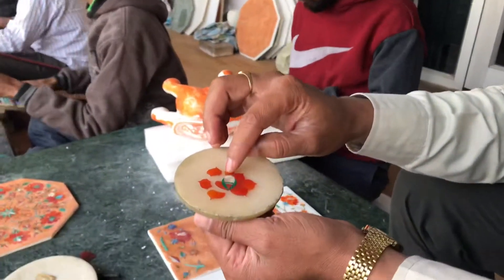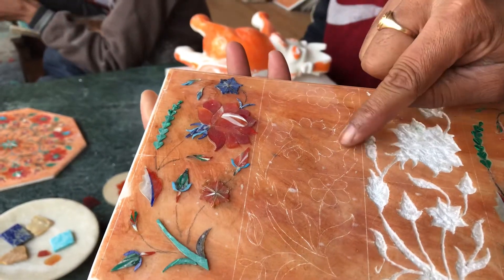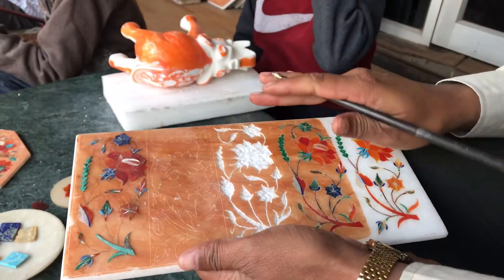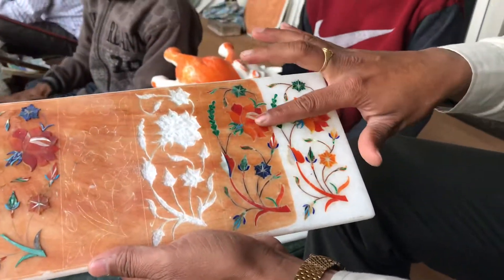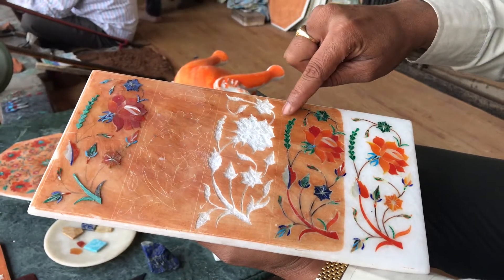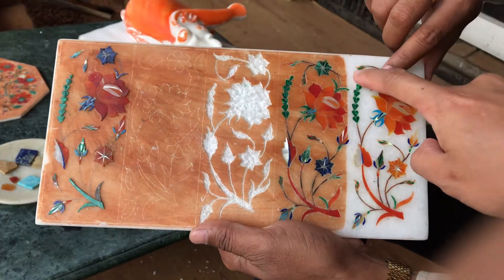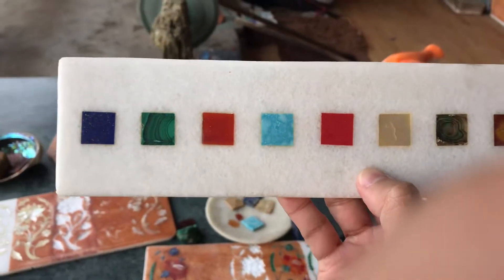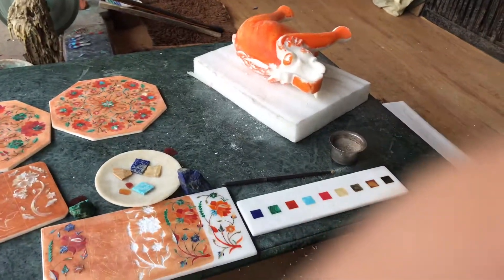The Decorative Process of Taj Mahal Intricate Design